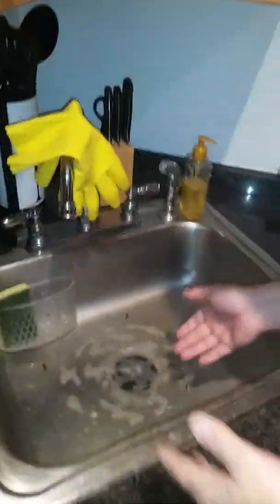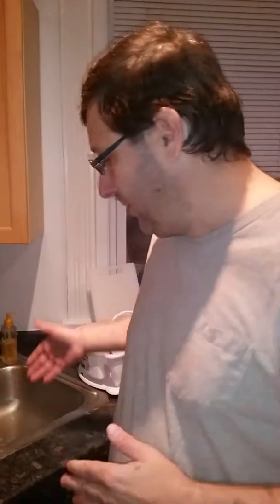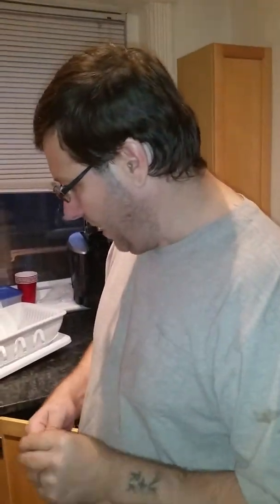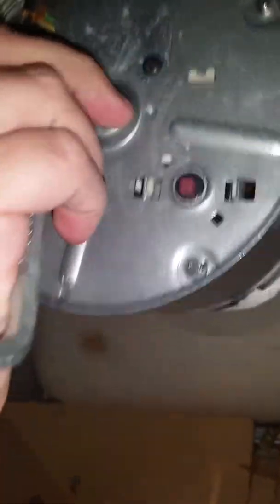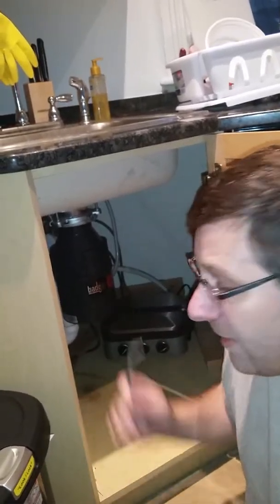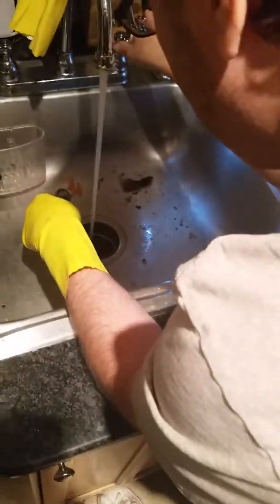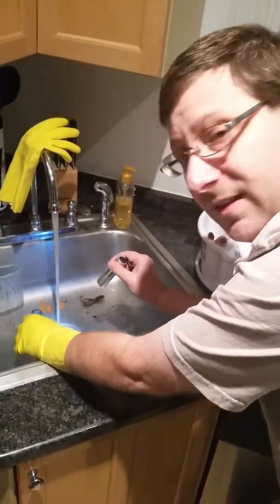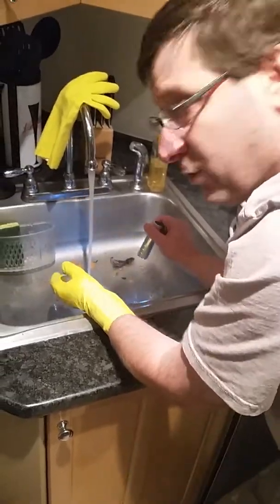How to fix garbage disposal jam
Watch what I find jammed in garbage disposal